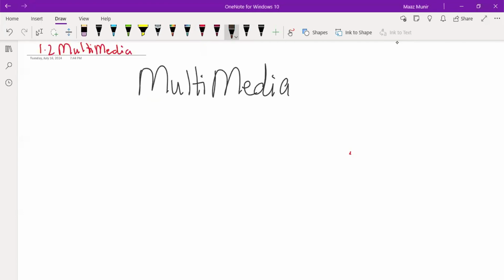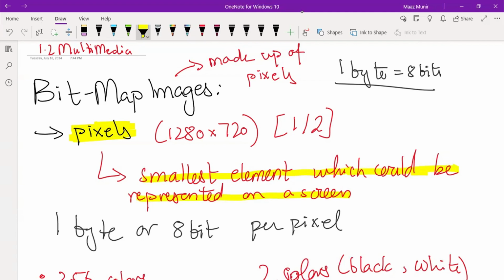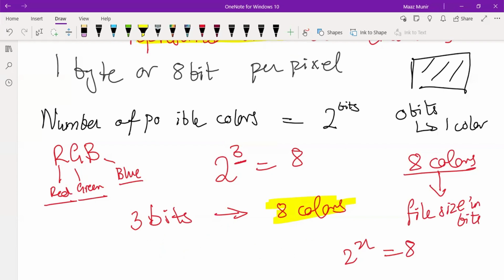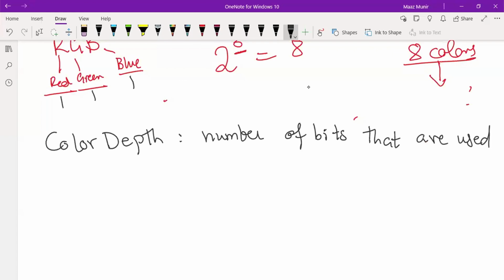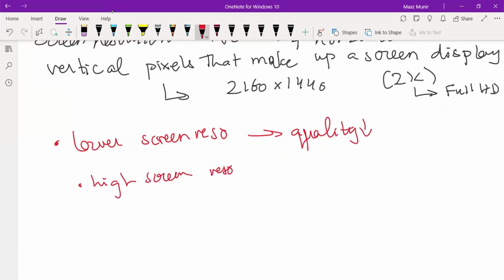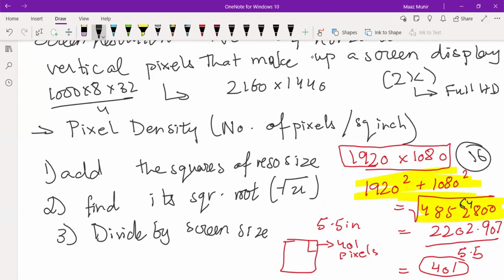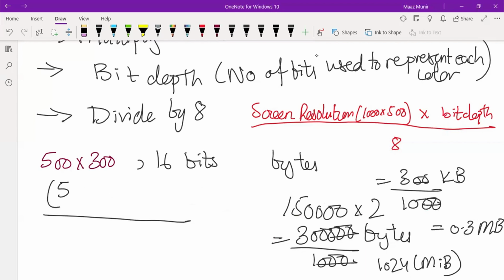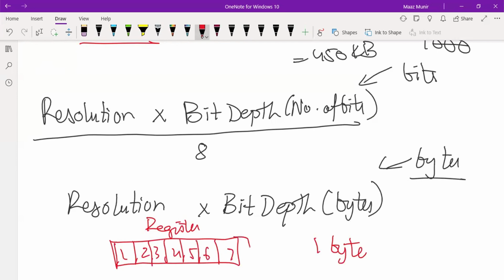MultiMedia: Bitmap Images | Chapter 1| Lecture No.6 | AS Level Computer Science 9618